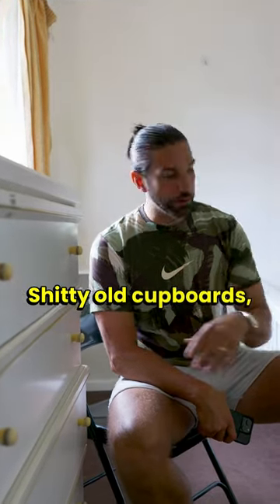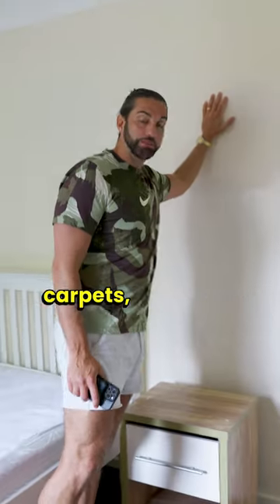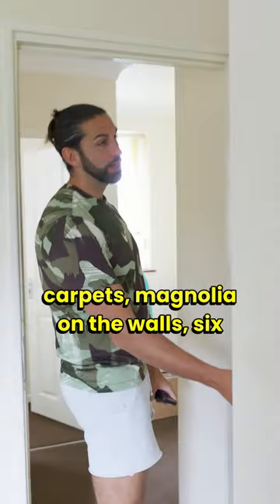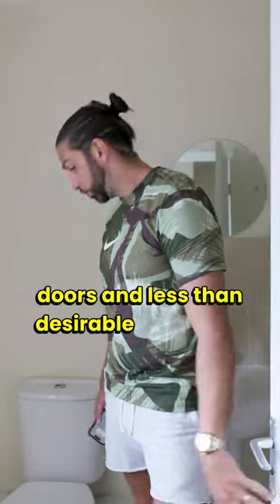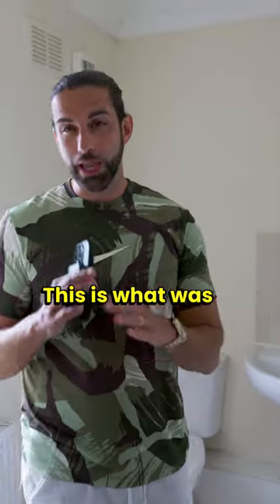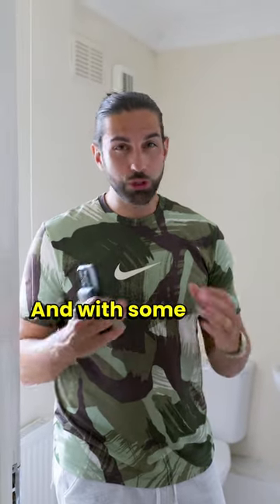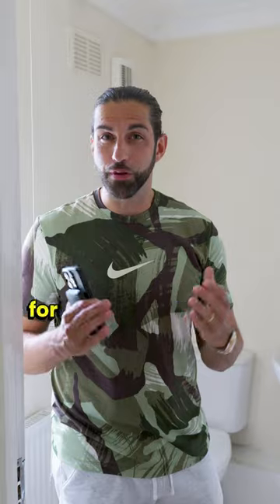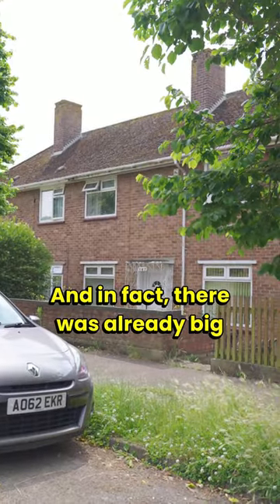How to become the market leader in your area 🤯